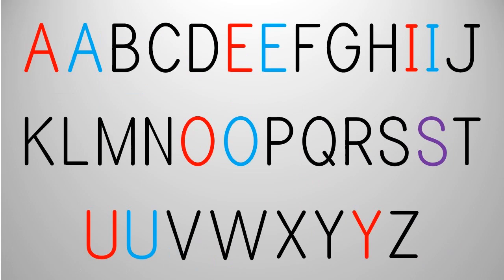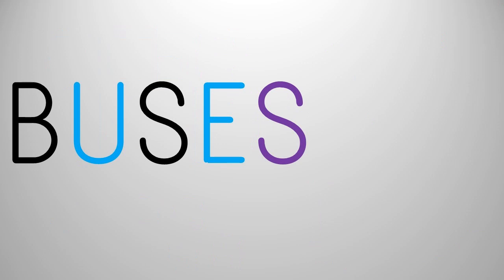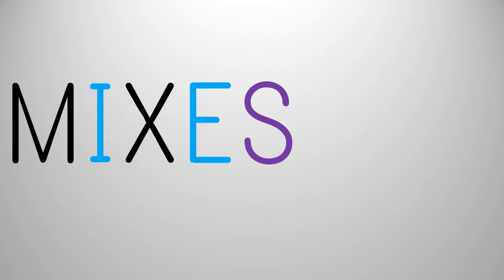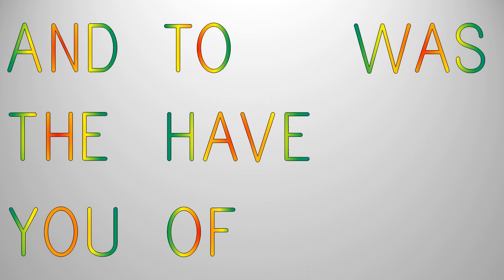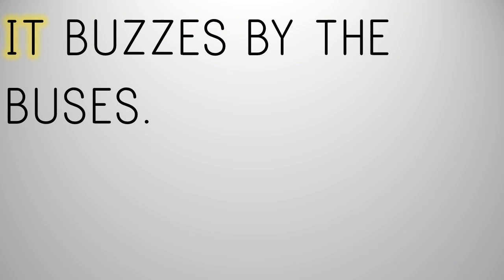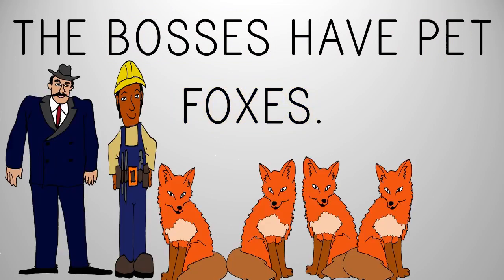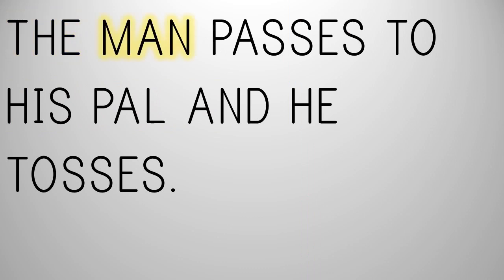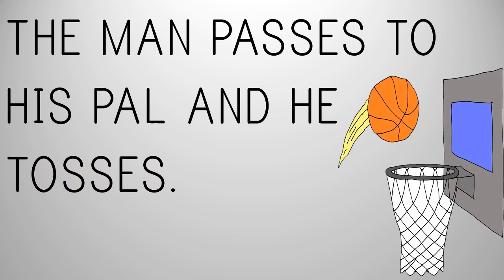Ending ES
Reading Lesson for PreK
Phonics Level 3, Week 26
to see a suggested schedule for teaching Level 3 Phonics